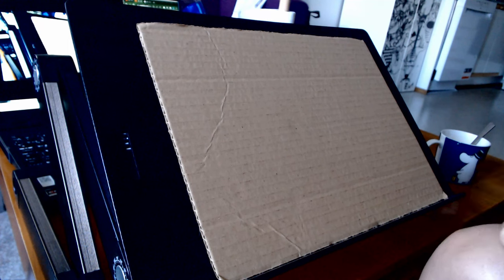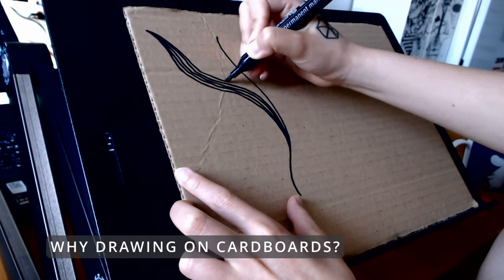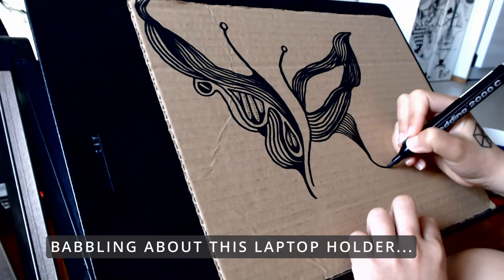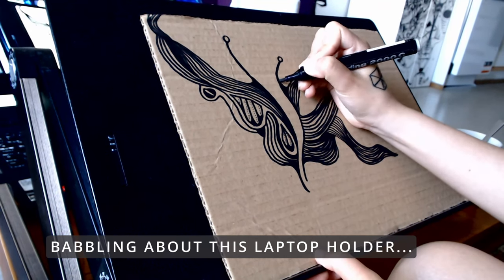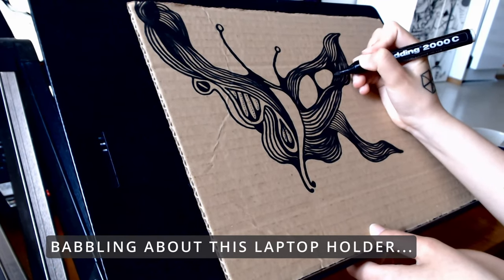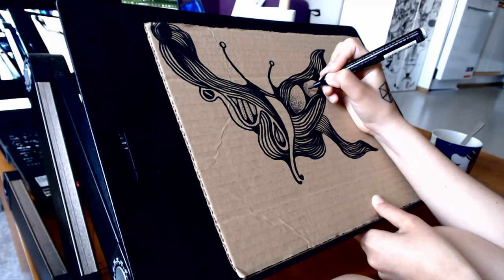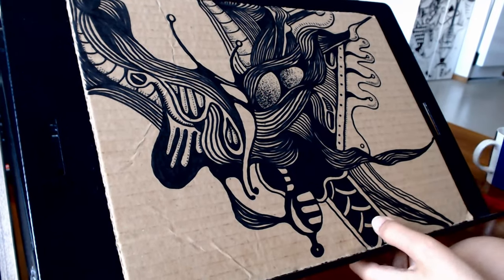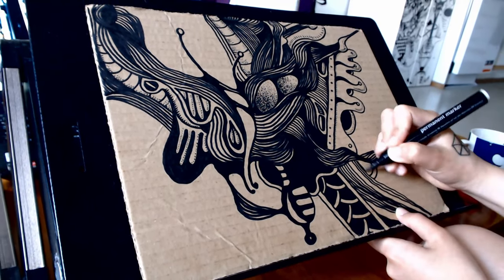cheap way to start doodle art...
00:00:00 Intro
00:00:12 Why drawing on cardboards?
00:01:00 Babbling about the laptop holder
00:02:57 Total concentration mode
00:04:17 Outro

Hey my friends, what's down!

Welcome and welcome back to another video. Another drawing on cardboard, yes, I love cardboard, it's totally free, what's not to love? :))

MUSIC IN THIS VIDEO, LET'S SHOW THEM SOME LOVE:
Love Love - Heyson

My name is Louka and I'm based in Helsinki. I make videos about me drawing using different materials, mostly markers and fine-liner pens. I'd like to draw my way out of depression since I currently have to live with it and start my journey into the art world. I also hope that what I'm doing now could also help people who are currently in the same situation. There is always hope, don't give up, we go down only to go up again. Cheers.